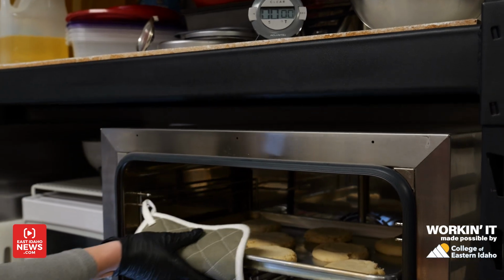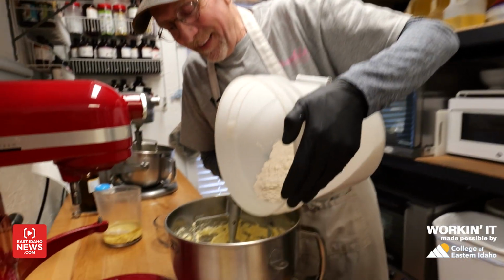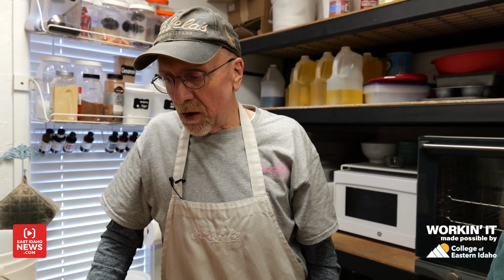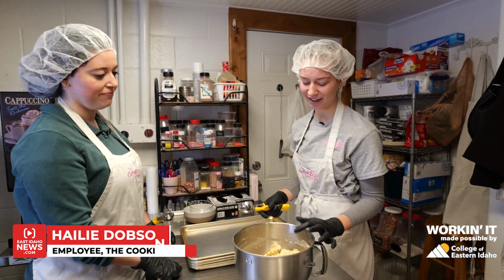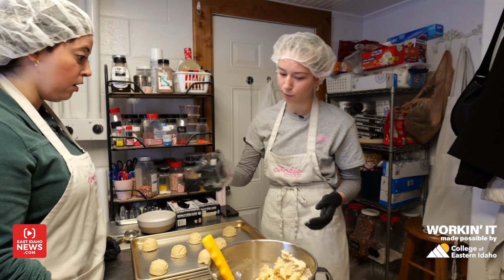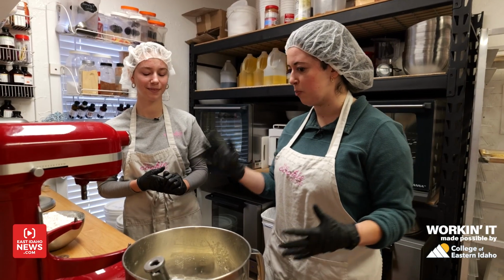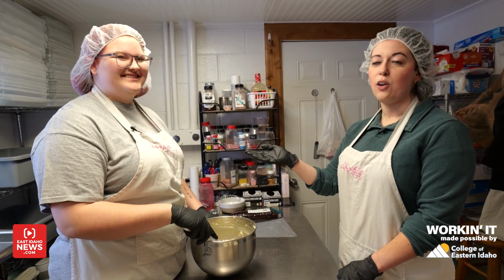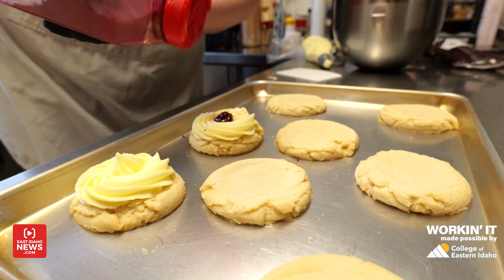I went behind the scenes at The Cookie Cottage. Here’s what I learned.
RIGBY — The EastIdahoNews.com crew is highlighting different jobs in our area this year and today, we’re workin’ it at The Cookie Cottage in Rigby.

Owner Tim Hodgson, manager Ayla Bunnell, and employee Hailie Dobson showed me how to make the cookies they sell, how to make a delicious frosting for the cookies, and how to decorate them. All the cookies are made in-house.

I learned that it’s a competitive business to get into.

The Cookie Cottage makes 1,000 to 2,000 cookies a week. Hodgson says they also offer butterscotch bars, vanilla blondies, sweetbreads, muffins, and “anything sweet.”

The business is open Wednesday through Saturday.

See what it’s like to work at The Cookie Cottage in the video above.